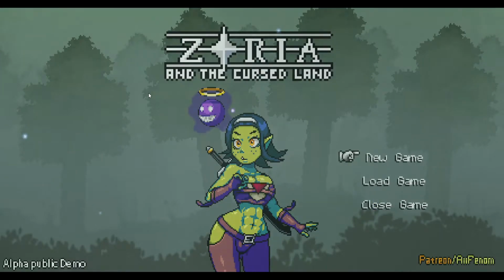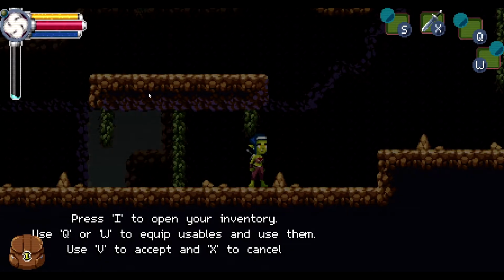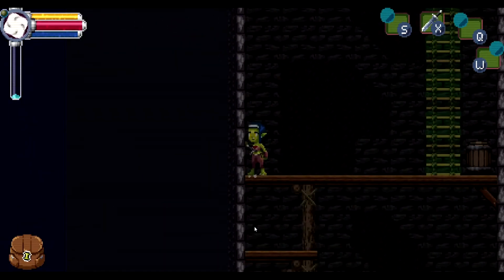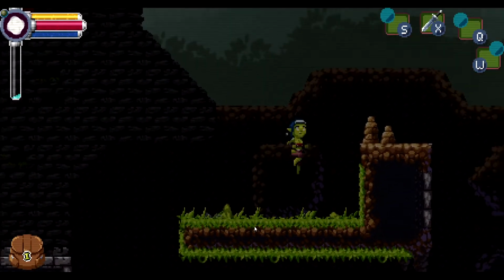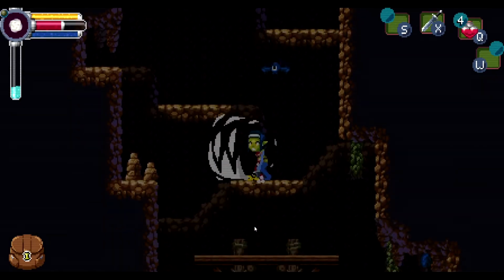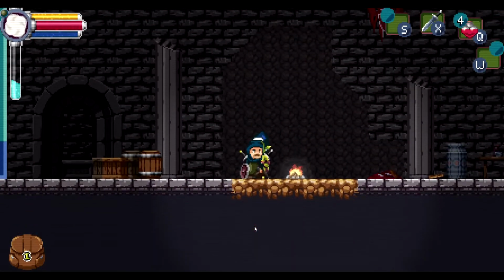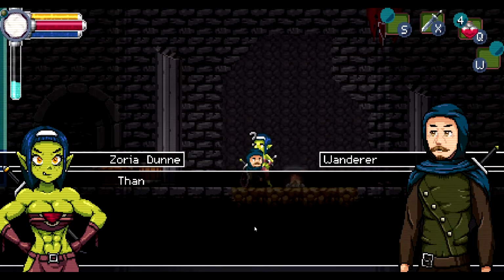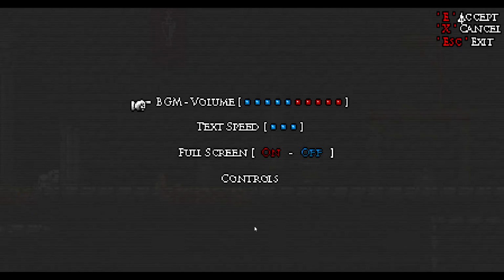Zoria and the Cursed Land | Spotlight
It's time for another spotlight! This time I look at a little metroidvania that's still in a current alpha called Zoria and the Cursed Land (or ZoriasGame as the Itch.io page states that it doesn't have an official name yet).